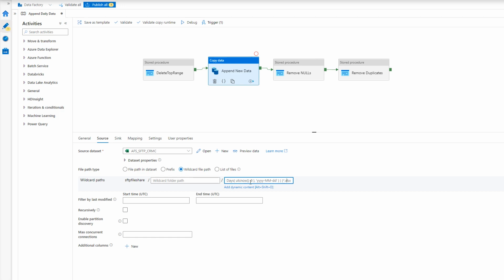Azure Data Factory (ADF) - How to Use Wildcards with Dynamic Content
RedmondGAMER here — Back with another BORING TECH tutorial! Today's topic is on how to use wildcards with dynamic content in Azure Data Factory.